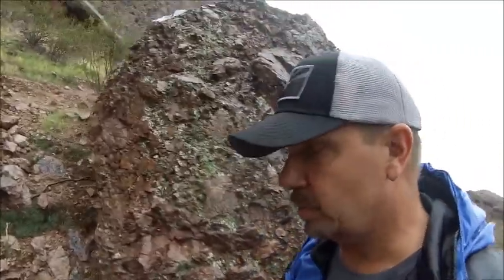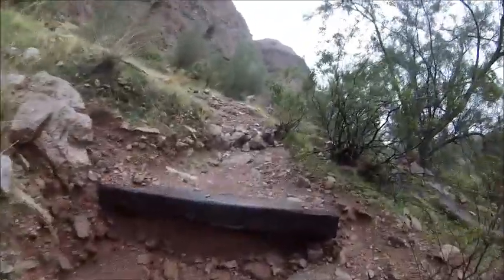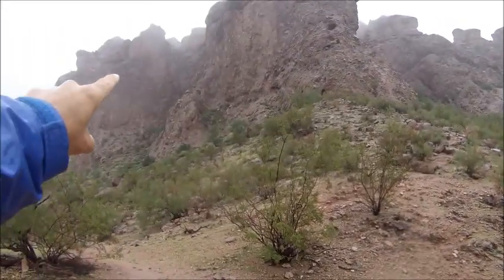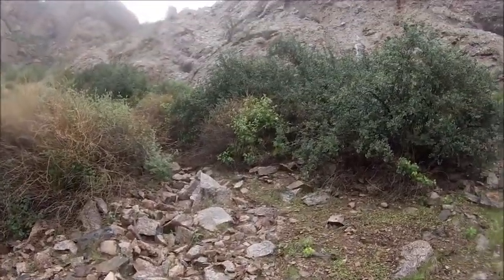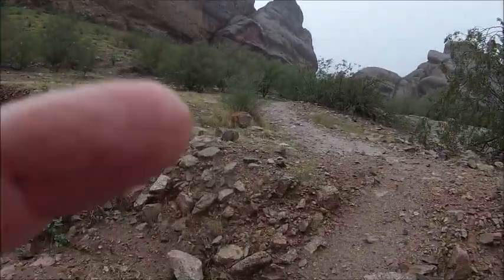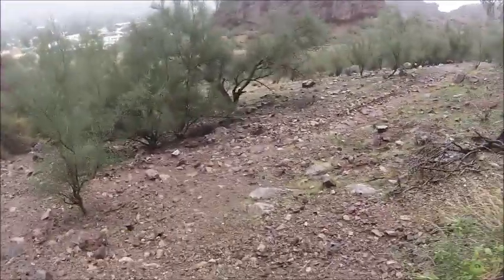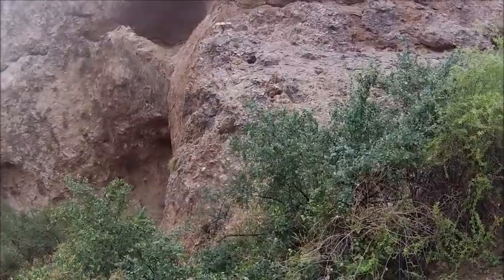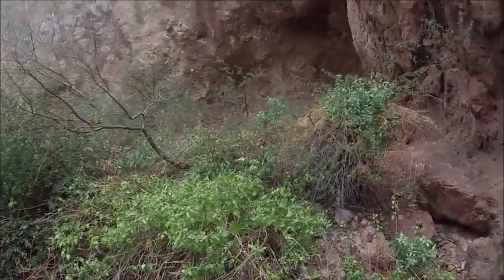Chasing waterfalls on Camelback Mountain in Phoenix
A rare phenomenon: Waterfalls in the desert. I was fortunate to catch the falls in mid-October 2018 after a well-timed rainstorm on a Saturday morning. I was literally the only person in the area of the trail where the falls are visible.

For details about Camelback Mountain and tips on how to see this phenomenon for yourself, check out the blog post on azwonders.com